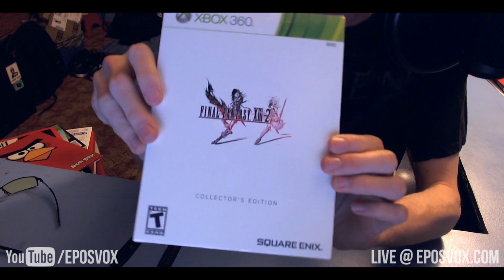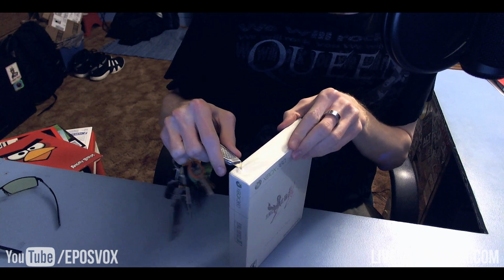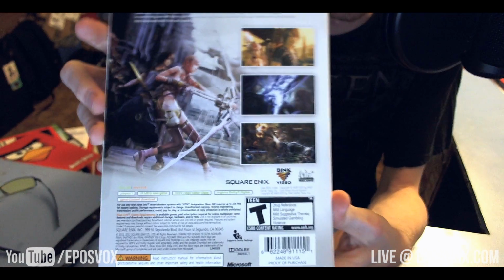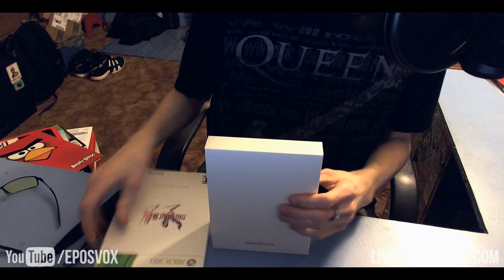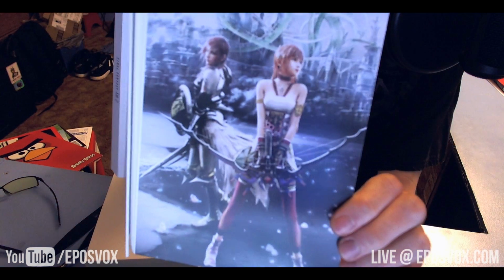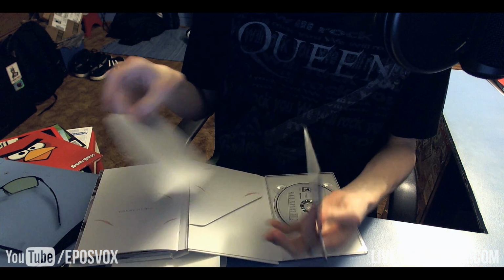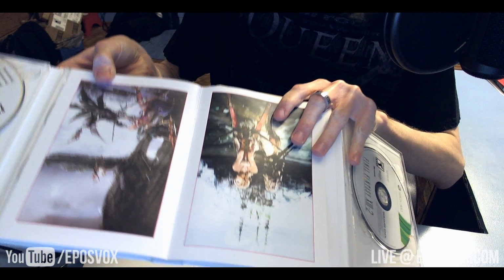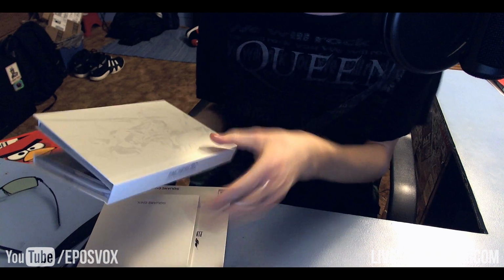► FFXIII-2 Collector's Edition Unboxing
Wanna see me play some of it on the channels?
I got a great deal on this thing, couldn't pass it up.
Square Enix does amazing collector's editions.